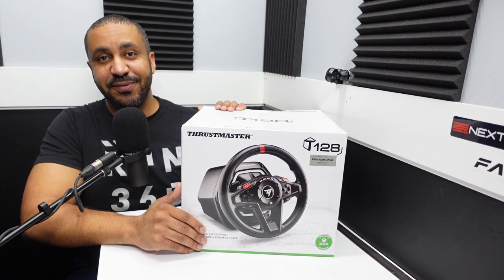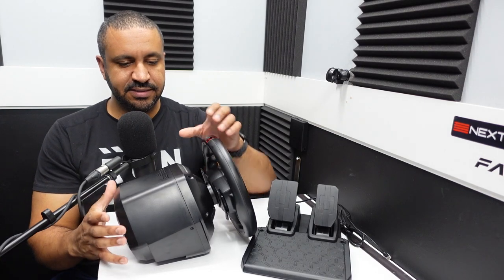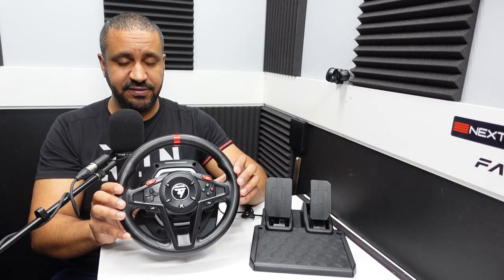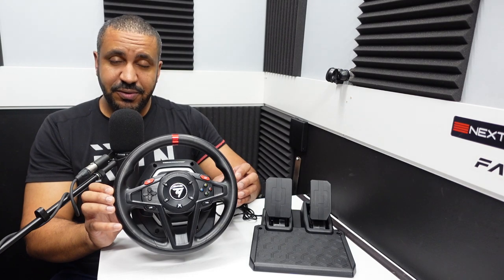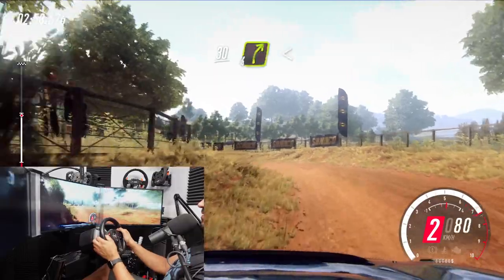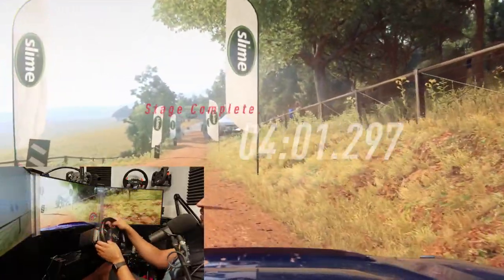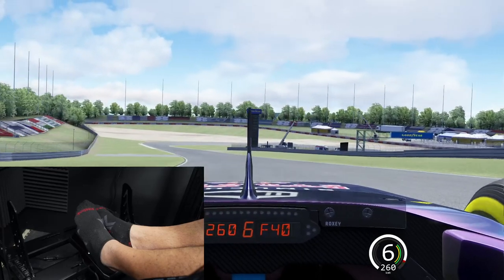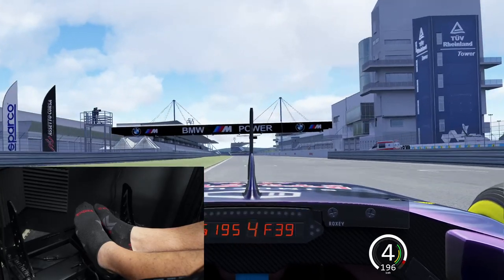The ALL NEW Thrustmaster T128 - Beginner Racing Wheel Review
Here is my review of the Thrustmaster T128.  This is the newest wheel from Thrustmaster, and it is designed to be the best beginner or entry level sim racing game wheel on the market.

🕐 CHAPTERS 🕐
0:00 Intro
0:48 Overview of the Thrustmaster T128
7:16 T128 PC Setup
10:24 Testing the T128 Force Feedback
15:42 Testing the Smoothness of the T128
20:18 Testing the T2PM / T128 Pedals
25:28 T128 Review - Good / Neutral / Bad
32:58 T128 Review Summary